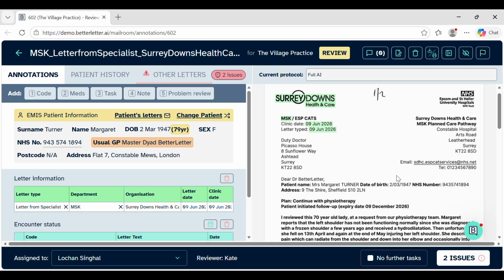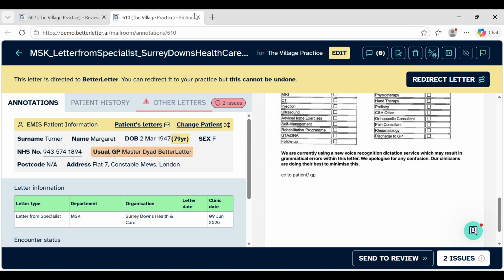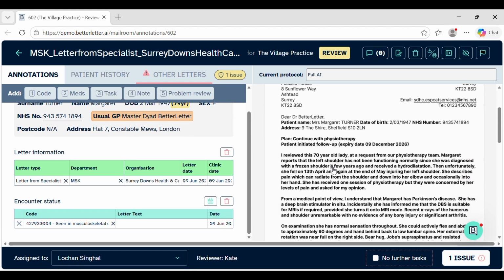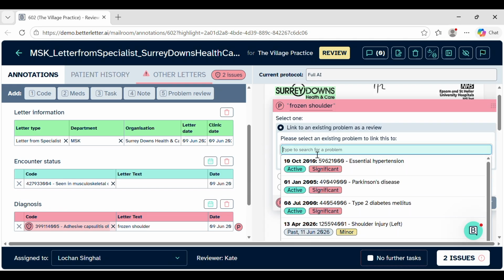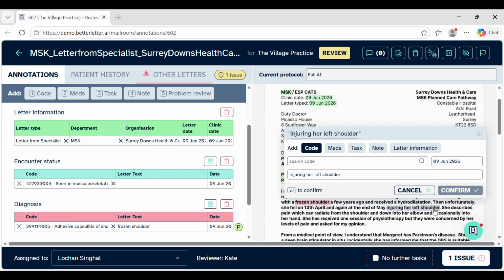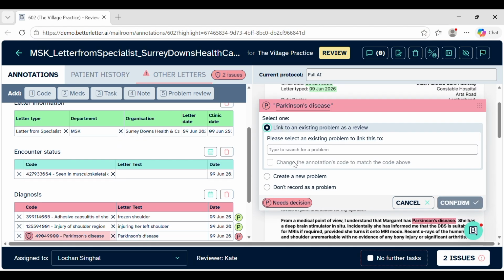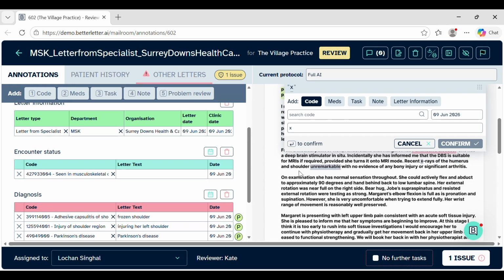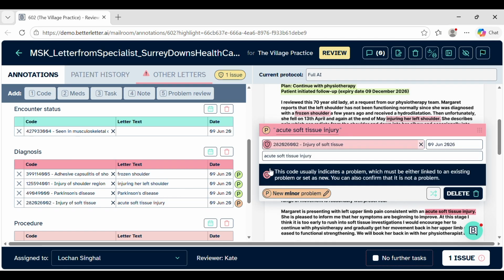How to Code MSK Letters with BetterLetter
Join Lochan from BetterLetter as she takes you through how to code MSK letters using the BetterLetter platform.

Time Stamps:
0:17: What is a MSK letter?
0:46: What we want to capture when coding
1:07: What we do not want to capture when coding
1:23: Coding this type of letter in BetterLetter